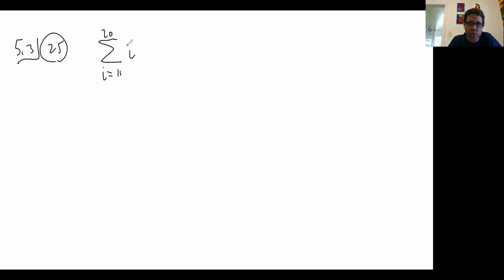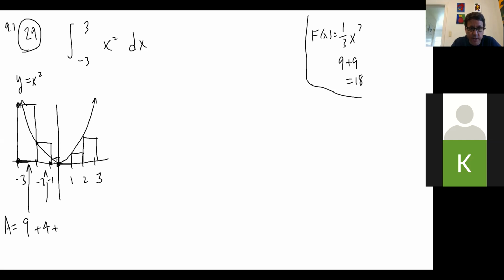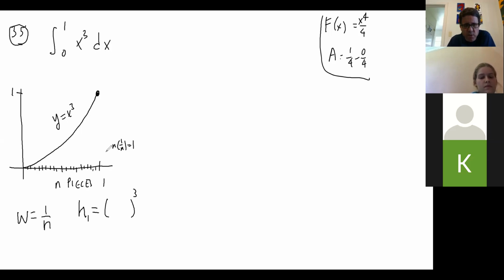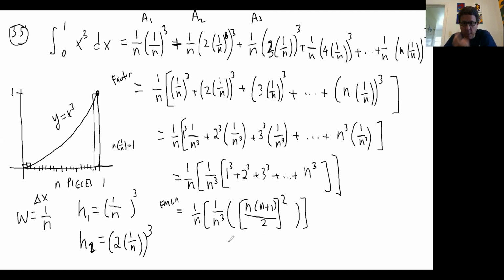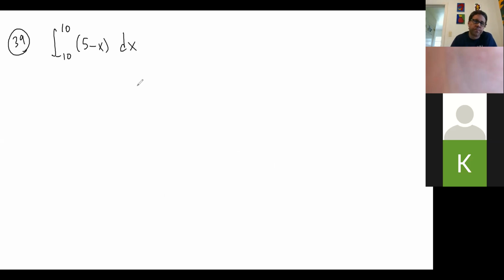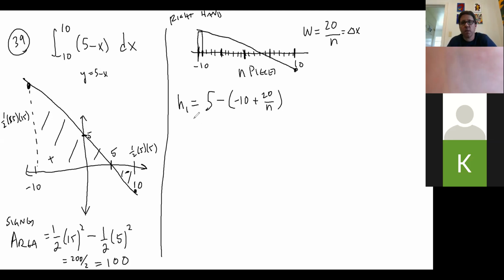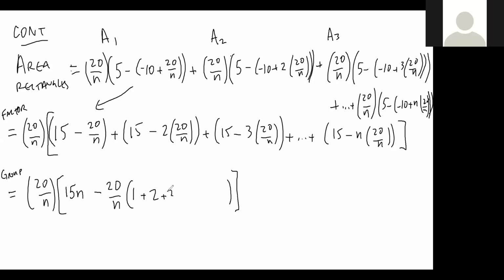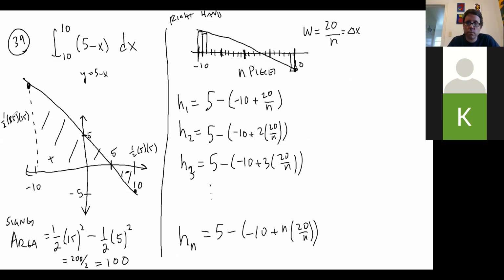MA124 SS2 2020 5 4 Fundamental Theorem, Part 3